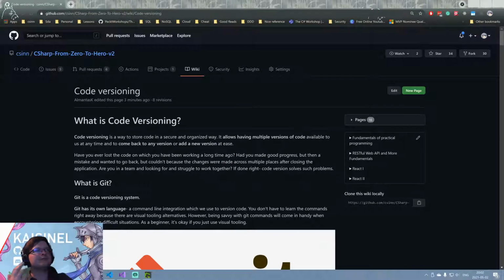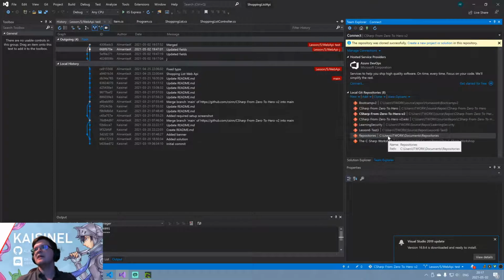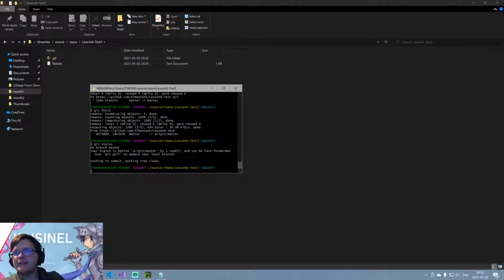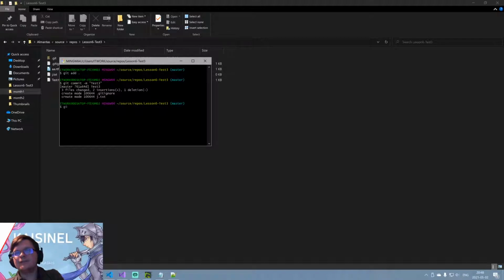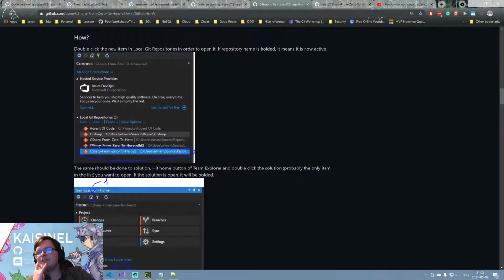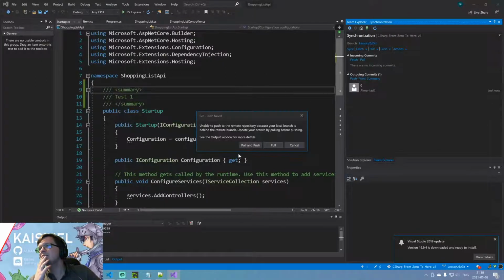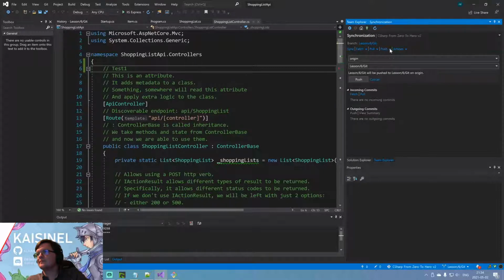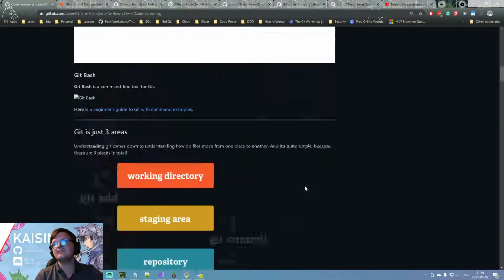From Zero To Hero. Lesson 6: Code versioning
How do you manage source code history and store it in a secure place? Introducing- Git and GitHub. You will learn the basics of gitflow through 3 different tools: Visual Studio, Tortoise Git and bash.

0:00:00 - Intro
0:01:50 - What's code versioning?
0:03:15 - Git & GitHub
0:04:18 - Git Console (Bash)
0:06:20 - Git & Files
0:09:30 - Recap of what we know
0:10:04 - Crating repository on GitHub
0:11:00 - Clone your repository to your local machine - Git Bash
0:12:00 - Adding files to repo - git status, git add
0:15:00 - Clone your repository to your local machine - Visual Studio
0:17:20 - Working directories
0:19:55 - Committing changes - git commit -m "Message"
0:26:00 - Check commit history - git log
0:28:50 - Push files to GitHub - git push
0:30:10 - Change happened on remote repository and not on you local one - git fetch, git merge
0:33:10 - Fetch and merge in one command - git pull
0:37:18 - Ignore files in local repository - .gitignore
0:39:25 - Git fetch, merge and pull recap
0:40:20 - Branches
0:45:35 - Merging branches (Again)
0:45:55 - Merge conflicts
0:50:55 - Git in Visual Studio
0:54:40 - Pull request and Forks - needed for HW since now
1:01:20 - Keep forks up to date - in Visual Studio
1:07:30 - How to make good pull requests?
1:14:10 - Breaking changes and how to fix them
1:36:20 - Introduction to the TortoiseGit
1:37:00 - How you'll do your HW
1:42:50 - Remove commits - resets soft/mixed/hard
1:46:00 - Other git tools